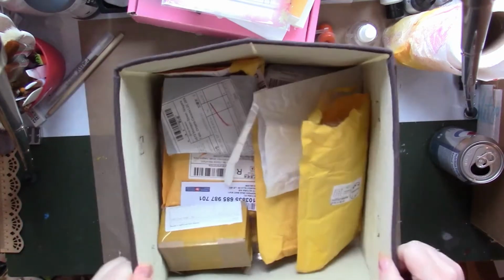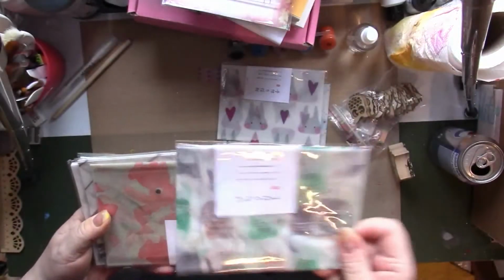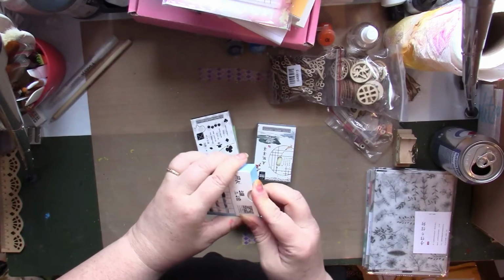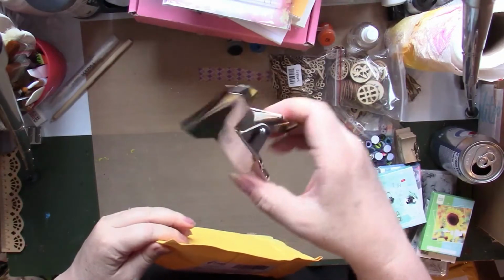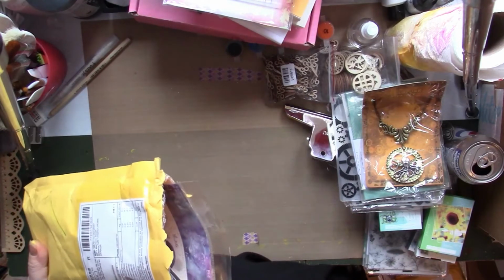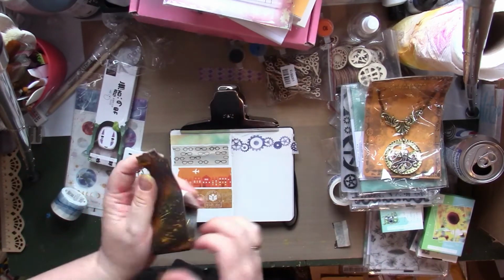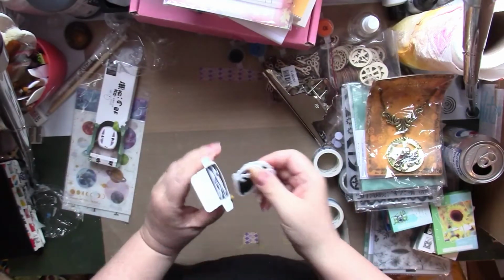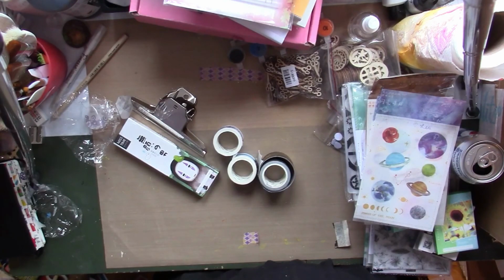AliExpress Haul: Crafts, Junk Jourrnals, Japanese Staionery